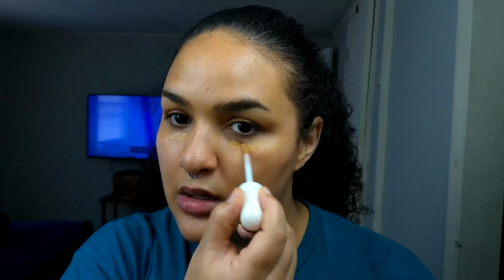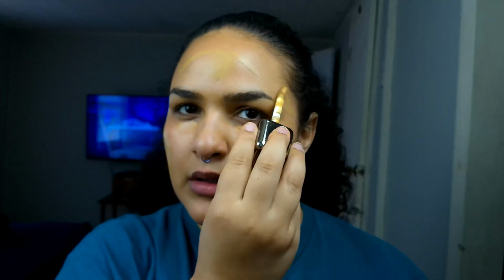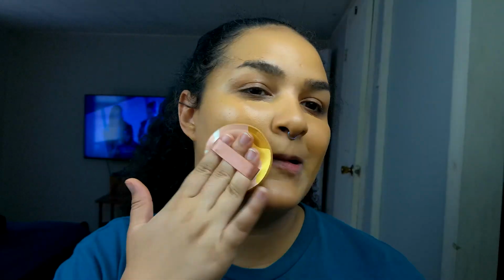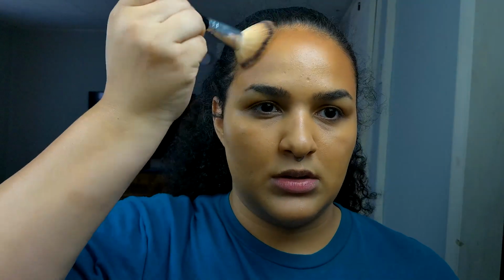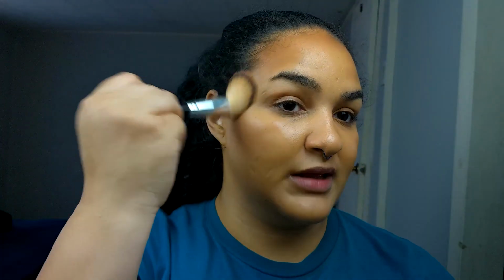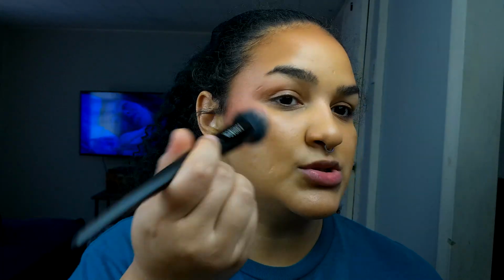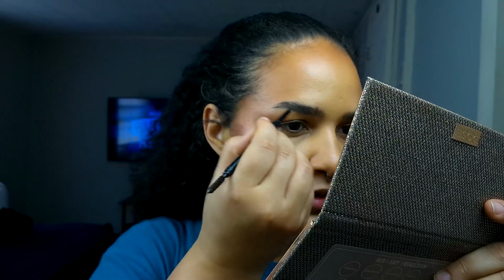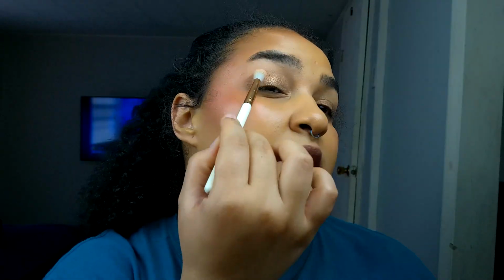birthday grwm featuring holy grail products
get ready with me as I do my go-to base routine featuring my tried and true products that I swear by in any and all conditions! today is my birthday so I wanted a look that would be good no matter what and that I could leave on all day without worrying about it 😂

looking forward to what this next chapter will hold, so far my 30's have been a blast. here I come 3️⃣2️⃣ 🥳 I don't touch on this in the video but I also intend to vlog more so look out for those coming onto the channel very very soon!

products mentioned:
essence jelly grip primer
about face the performer foundation (m2 olive)
ultra beauty complexion crush concealer (tan neutral)
nyx buttermelt bronzer (butta off) and blush (u know butta)
la girl shady slim brow pencil
Milani eye primer
dose of colors friendcation palette
la girl nude lip liner (gingerbread)
stila beauty boss lip gloss (kitten)